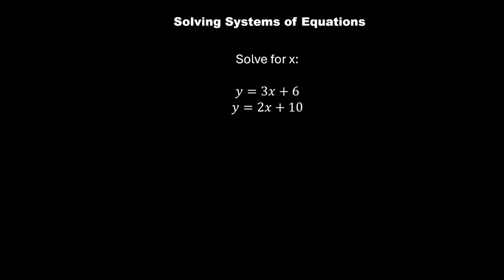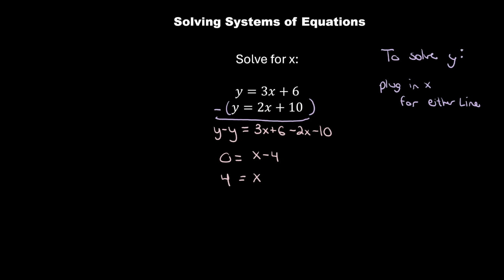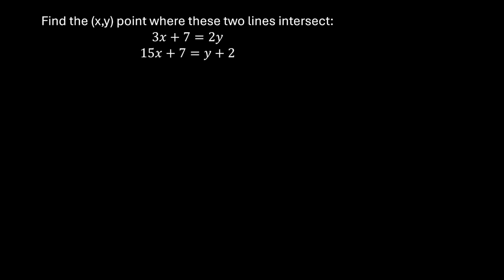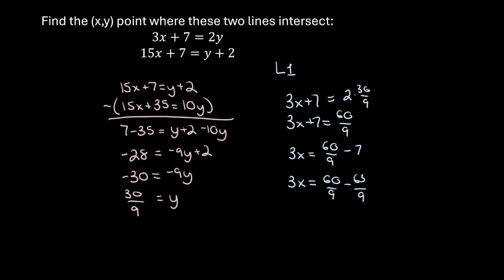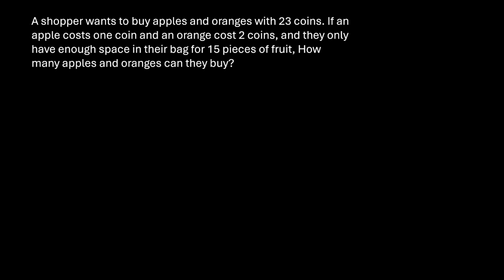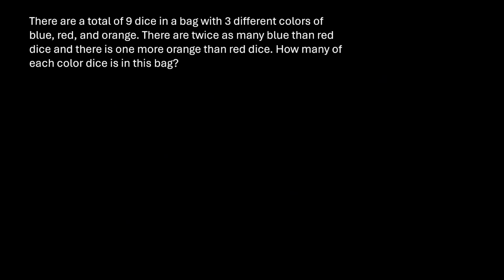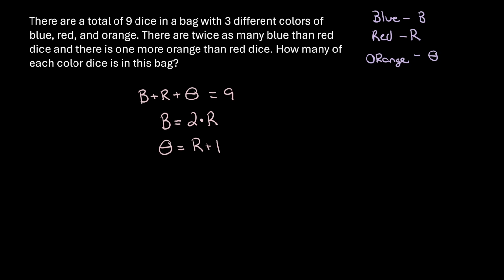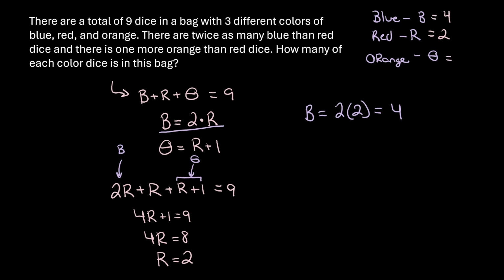Introduction to Solving Systems of Equations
This is an introduction to solving systems of equations and understanding how to check your answer as well. An advanced video will come out later talking about uncommon solutions.